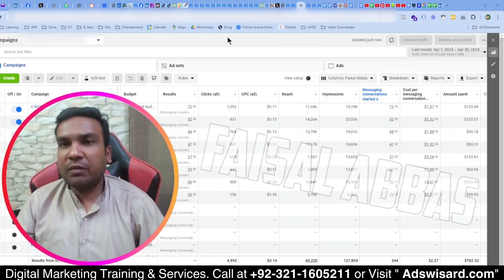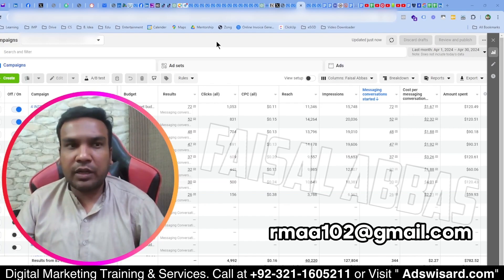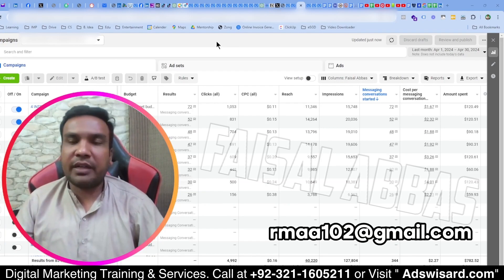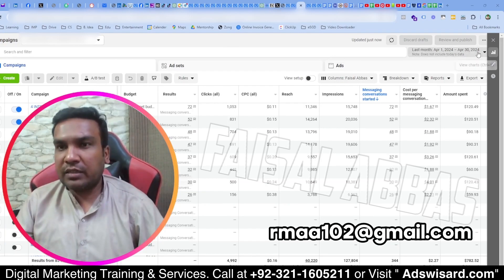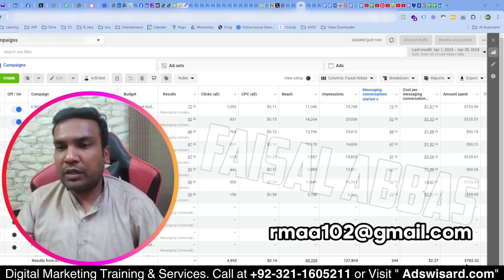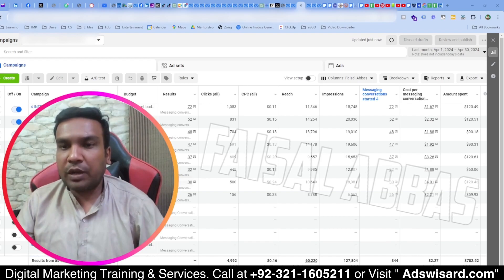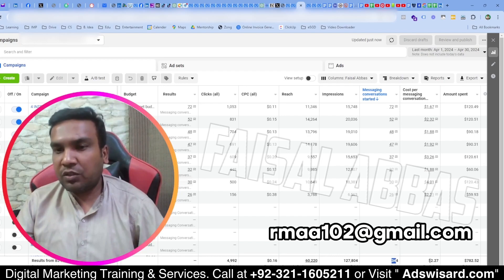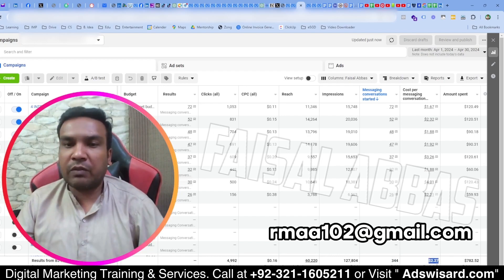Facebook Ads Case Study - Digital Marketing - Faisal Abbas Portfolio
Industry: Digital Marketing
Duration: 01 Month
Time Period: 1st Apr - 30th Apr, 2024
Messages: 344
Cost/message: $2.27
Amount Spent: $782

I’m Faisal Abbas (The AdsWisard), Freelancer/Entrepreneur. I’ve been working on ads (Facebook, Google, LinkedIn, Twitter, TikTok, Snapchat, Pinterest) since 2015. Till now, I’ve completed 4000+ ads projects.

Certifications:
✔️ Meta (Facebook) Certified Media Buying Professional
✔️ Google Certified Digital Marketing and E-Commerce Professional
✔️ LinkedIn Certified Ads Professional
✔️ Google Ads Certified Professional
✔️ Google Analytics Certified Professional
✔️ Google Data Studio Certified Professional
✔️ Snapchat Certified Professional

Achievements:
✅ #1 Social Media Advertiser on PeoplePerHour
✅ Top Endorsed Freelancer of PeoplePerHour
✅ Top Rated Freelancer on Upwork
✅ Upwork Talent Scout Freelancer
✅ Ex. Top Rated Freelancer of Fiverr

Skype: rmfabbas1